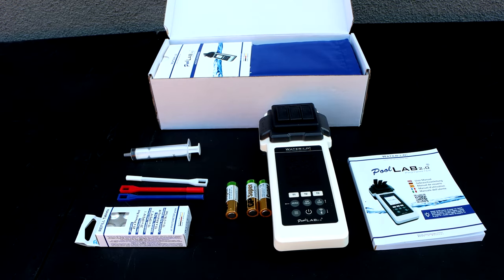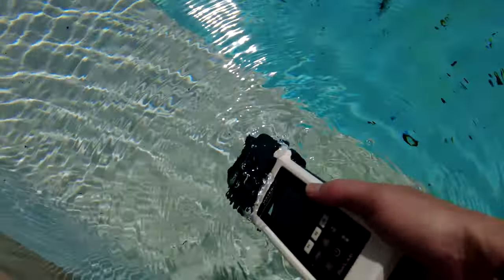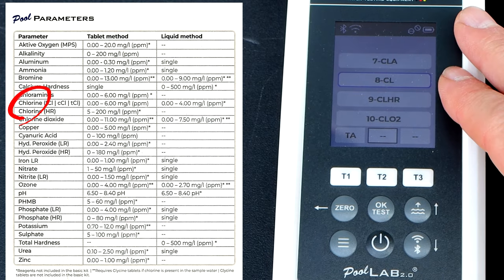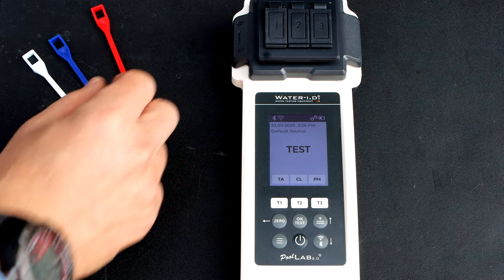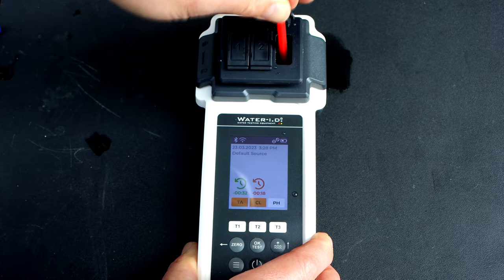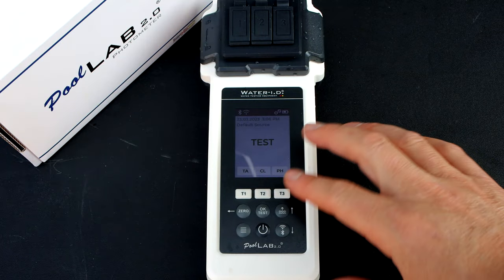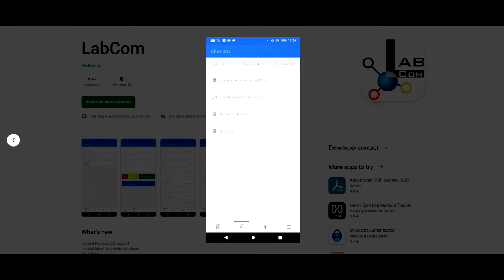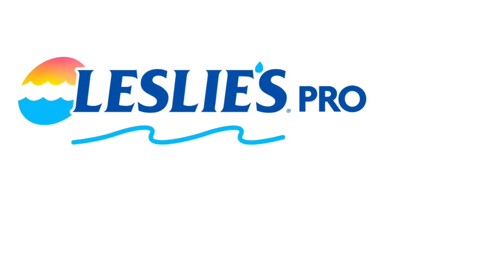PoolLAB 2.0 (aka WATER TESTER USA Market) Photometer Run 3 Test Factors at the Same Time!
Water ID WATER TESTER(USA) PoolLAB 2.0 (Europe) is a revolutionary photometer that can do 3-test factors at one time. This will speed up the testing and with 24 possible test parameters, this tester does a wide range of tests.

The Water ID Water Tester is the perfect solution for water analysis of private and professional pools and spas. The fixed but exchangeable triple measurement cuvette allows quick sampling by dipping the IP68 waterproof Water ID Water Tester into the water.

9 keys give direct access to the ZERO operation (only required 1x per measurement batch) and to the 24 different pool water parameters. The Water ID Water Tester has both Bluetooth and WiFi built in to either actively connect to the free LabCom software and app or to automatically synchronize data with the LabCom Cloud via WiFi in the background.

Test results are always assigned to the sampling points, individually created by the user, and selectable on the display. In the LabCom software and app, one can among other things, print reports, calculate the active chlorine content, and even receive dosage recommendations based on individually entered water treatment products. Active Chlorine calculation as well as LSI index calculation is also offered via the software and app.

A free cloud service – with which the Water ID Water Tester can automatically synchronize data via WiFi ensures that the software app always works with the same database.

Basic Kit
1 x WATER TESTER® 2.0 Photometer with Bluetooth® and WiFi IP68 waterproof
1 x Triple measurement cuvette (exchangeable)
1 x Light protection cap
3 x Plastic stirring rod
1 x 10ml syringe
3 x AA batteries
1 x Printed user manual
1 x Collecting bag
Free LabCOM® Software
Free LabCOM® App
Free LabCOM® Cloud Service

* Reagents not included in the basic kit
** Requires Glycine tablets if chlorine is present in the sample water, Glycine tablets are not included in the basic kit.
# Parameter @ Tablet-method Liquid-method
1 Active Oxygen (MPS) O2 0.00 – 20.0 mg/l (ppm)* --
2 Alkalinity ALK 0 – 200 mg/l (ppm) --
3 Aluminum Al 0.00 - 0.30 mg/l (ppm)* single
4 Ammonia NH3 0.00 – 1.20 mg/l (ppm)* single
5 Bromine Br2 0.00 – 13.0 mg/l (ppm)** 0.00 – 9.00 mg/l (ppm)* **
6 Calcium Hardness CH single 0 – 500 mg/l (ppm)*
7 Chloramines NH2Cl 0.00 – 6.00 mg/l (ppm) --
8 Chlorine (fCl | cCl | tCl) Cl 0.00 – 6.00 mg/l (ppm) 0.00 – 4.00 mg/l (ppm)*
9 Chlorine (HR) Cl 5 – 200 mg/l (ppm)* --
10 Chlorine dioxide ClO2 0.00 – 11.0 mg/l (ppm)** 0.00 – 7.50 mg/l (ppm)* **
11 Copper Cu 0.00 – 5.00 mg/l (ppm)* --
12 Cyanuric Acid CYA 0 – 100 mg/l (ppm) --
13 Hyd. Peroxide (LR) H2O2 0.00 – 2.40 mg/l (ppm)* --
14 Hyd. Peroxide (HR) H2O2 0 – 180 mg/l (ppm)* --
15 Iron LR Fe 0.00 – 1.00 mg/l (ppm)* single
16 Nitrate NO3 0 – 50 mg/l (ppm)* single
17 Nitrite (LR) NO2 0.00 – 1.50 mg/l (ppm)** single
18 Ozone O3 0.00 – 4.00 mg/l (ppm)** 0.00 – 2.70 mg/l (ppm)* **
19 pH pH 6.50 – 8.40 pH 6.50 – 8.40 pH*
20 PHMB PHMB 5 – 60 mg/l (ppm)* --
21 Phosphate (LR) PO4 0.00 – 4.00 mg/l (ppm)* single
22 Phosphate (HR) PO4 0 – 80 mg/l (ppm)* single
23 Potassium K 0.70 – 12.0 mg/l (ppm)** --
24 Sulphate SO4 5 – 100 mg/l (ppm)* --
25 Total Hardness CaCO3 -- 0 – 500 mg/l (ppm)*
26 Urea CH4N2O 0.10 – 2.50 mg/l (ppm)* single
27 Zinc Zn 0.00 – 1.00 mg/l (ppm)* --